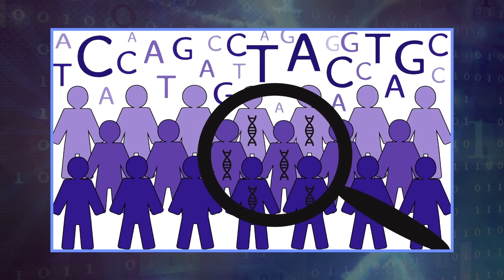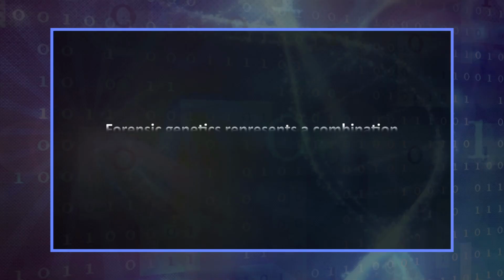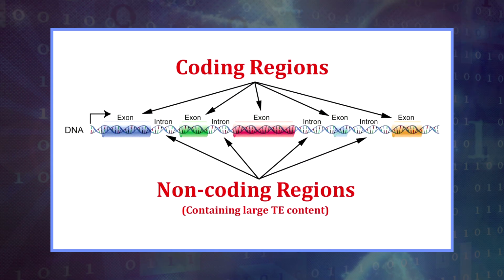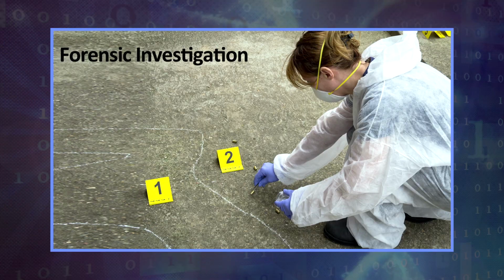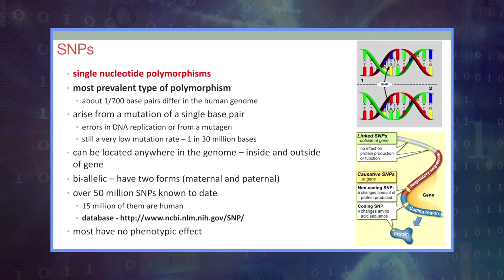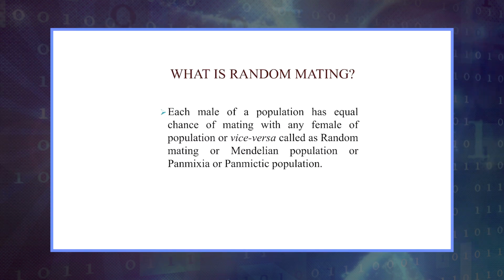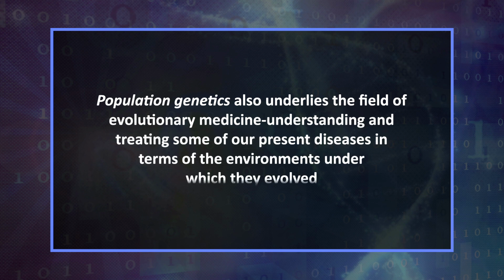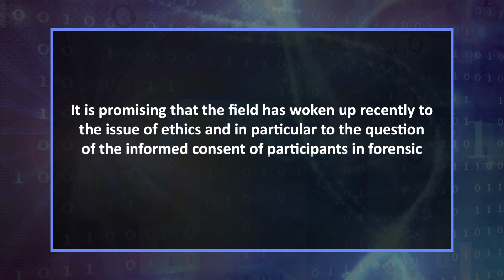L 44 Human population genetics and Forensics